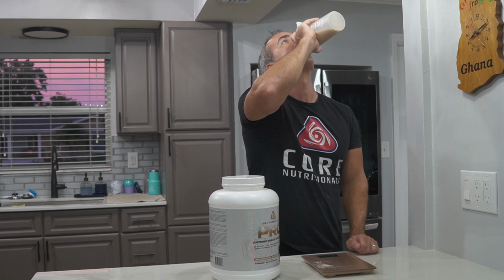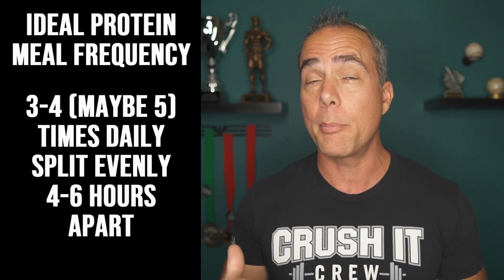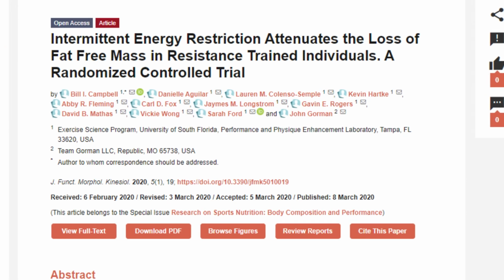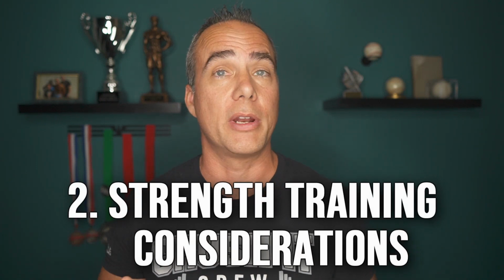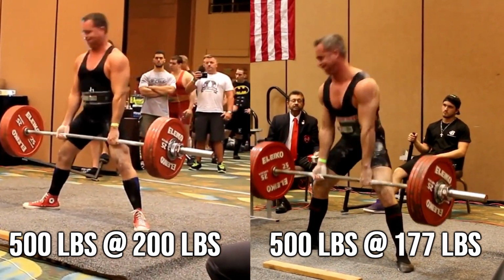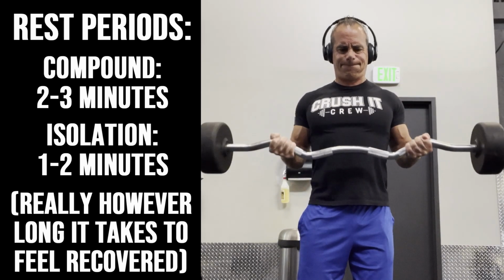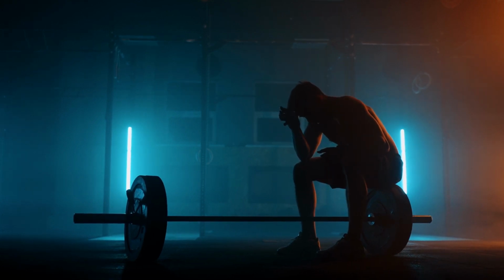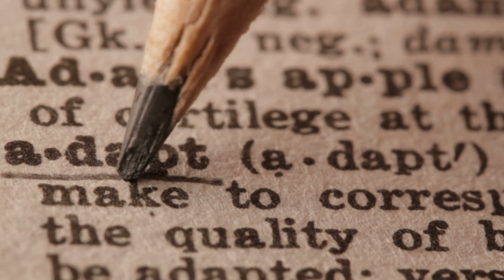How To Prevent Muscle Loss While Losing Fat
You work hard to build your muscle so the last thing you want to do is lose it going into a fat loss phase. Even if you don't care about a muscular physique, you still want to protect it as losing muscle slows down your metabolism. So in this video I cover what causes muscle loss and how to keep, or even add muscle when cutting.

Find out how many calories you should consume to create the perfect calorie deficit to lose fat without losing muscle

0:00 - What causes muscle loss
0:37 - Nutrition / Protein
1:26 - Macro splits
1:56 - Refeeds / diet breaks
2:37 - Strength training considerations
3:47 - Cardio considerations
4:40 - Pace of weight loss
5:08 - How many calories for a deficit?